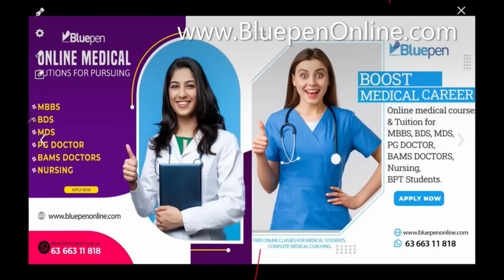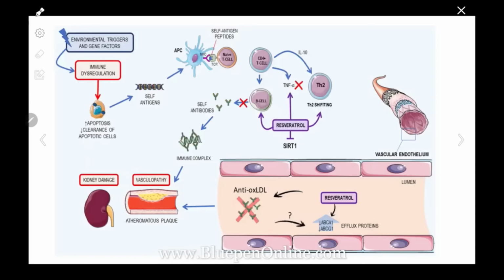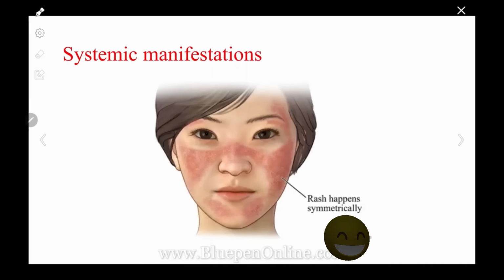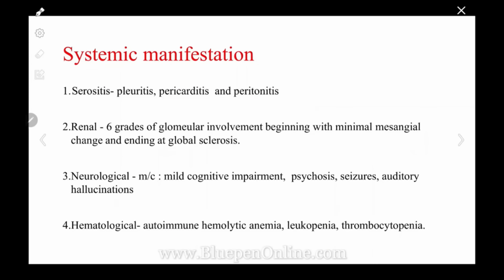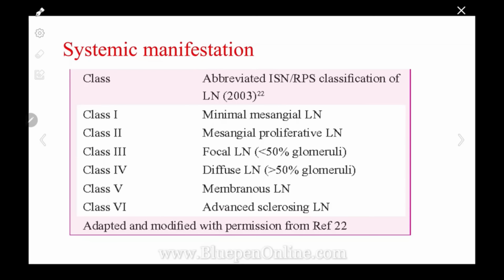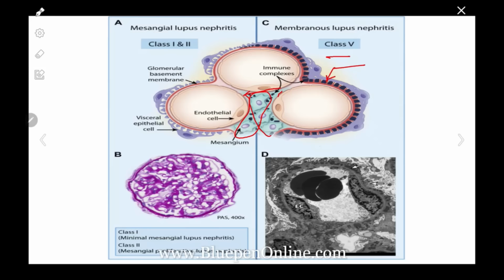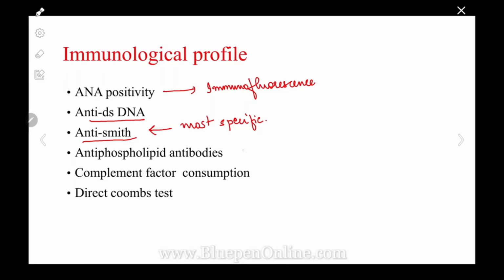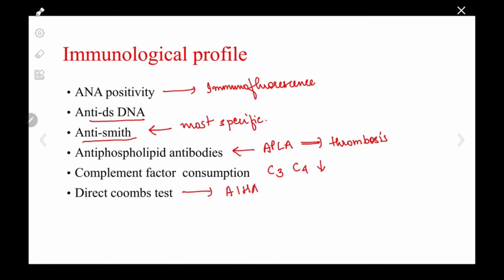systemiclupus erythematosus generalmedicine medicaleducation medicine mbbs bds bams doctor